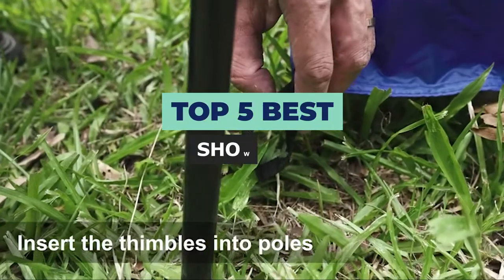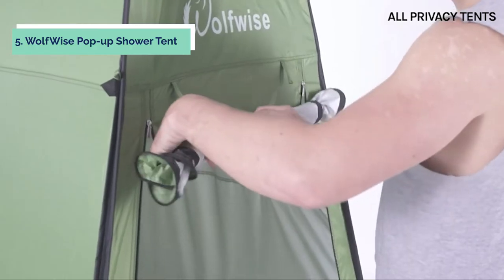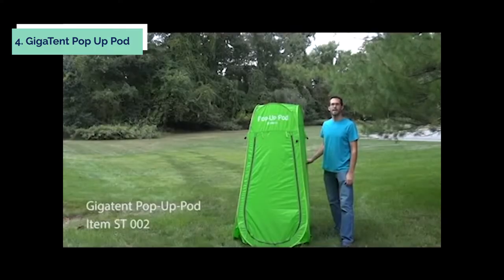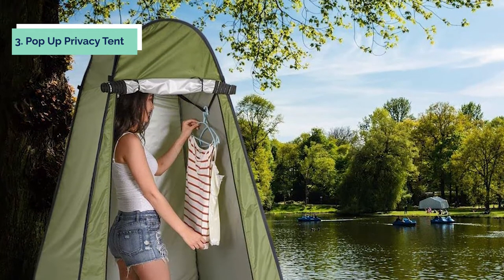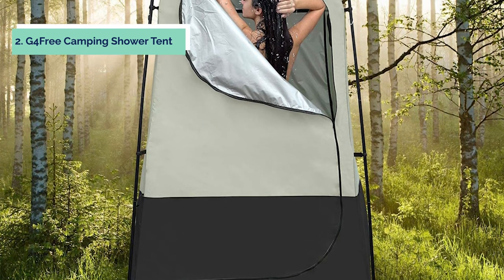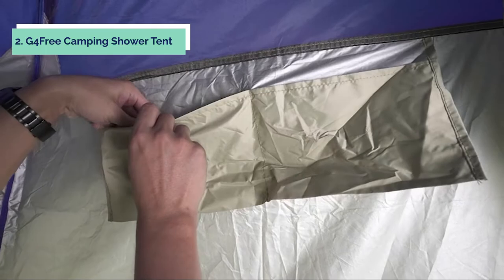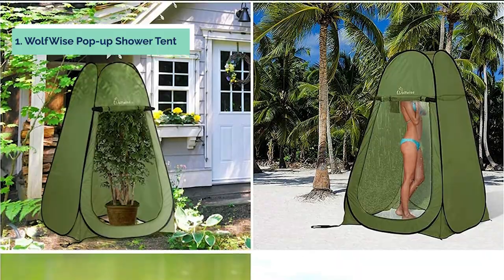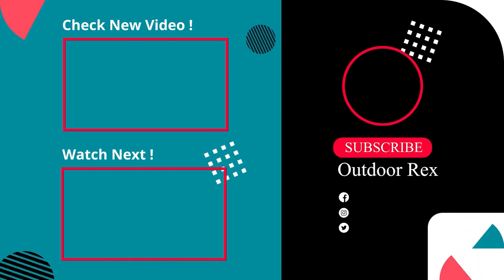Top 5 Best Shower Tents For Camping in 2023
➡ Top 5 Best Shower Tents For Camping we listed in this video.

1. WolfWise Pop-up Shower Tent

2. G4Free Camping Shower Tent

3. Pop Up Privacy Tent

4. GigaTent Pop Up Pod

5. WolfWise Pop-up Shower Tent

Camping is a great way to enjoy the outdoors and escape from the hustle and bustle of city life. One of the best things about camping is taking a shower under the stars. However, if you don't have access to a shower at your campsite, taking a shower can be difficult.

Our team come up with this list of Best Shower Tents For Camping after an extensive research.